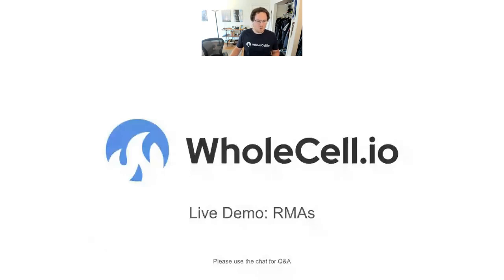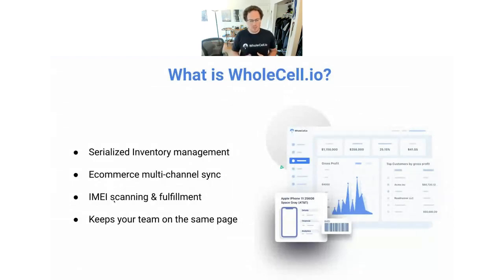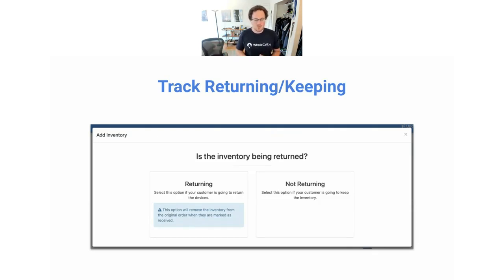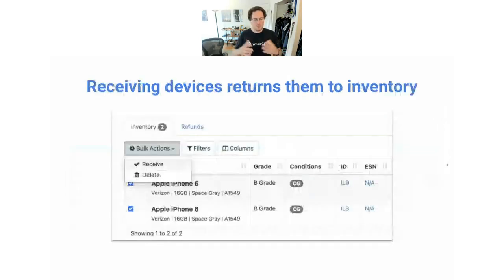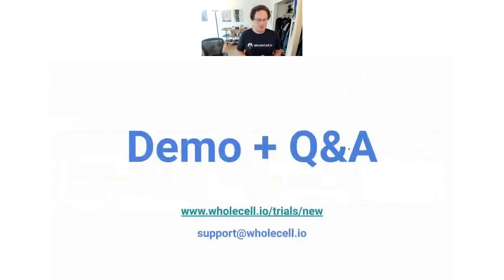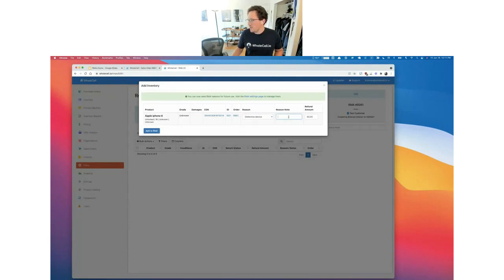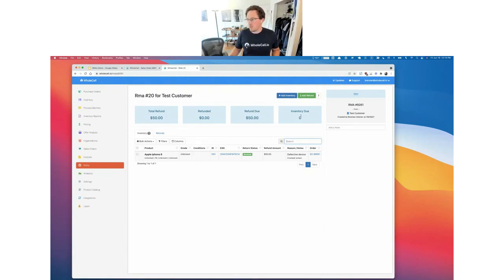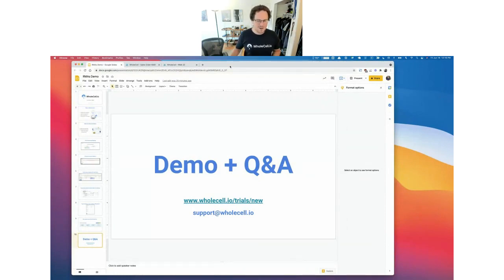06/18/21 Live Demo: Tracking Customer Returns with WholeCell RMAs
This is a recording of our Feature Friday demo series about WholeCell's RMA feature that you can use to track your customer returns, refunds, replacements, and partial refunds.

To sign up for a free 15 day WholeCell trial,

(0:00) Getting Started
(0:14) What is WholeCell?
(2:48) What are WholeCell RMAs?
(4:27) Track Returning vs. Keeping RMA inventory
(4:53) Preventing Incorrect Returns
(5:45) Track return reasons for each item
(6:57) Receiving returned devices
(7:42) Track refunds or credits
(8:40) Key RMA Metrics
(10:03) Demo: Starting off
(10:31) Demo: Adding an item to an RMA
(11:30) Demo: Selecting the return reason
(12:10) Demo: Download a PDF of the RMA
(12:50) Demo: Receiving returned items
(14:00) Demo: Logging a refund or credit